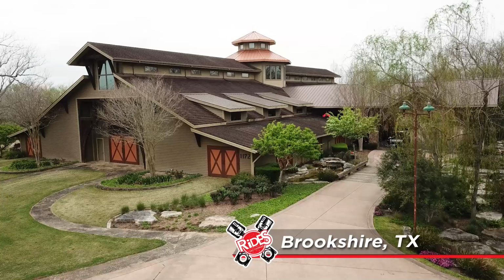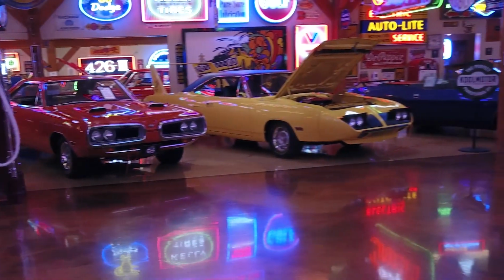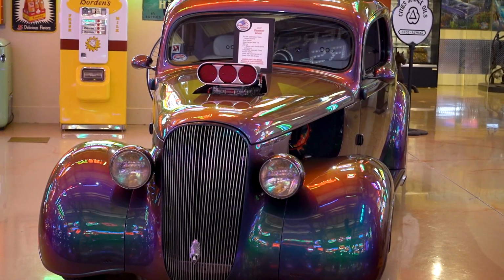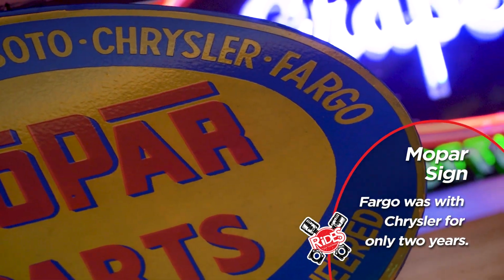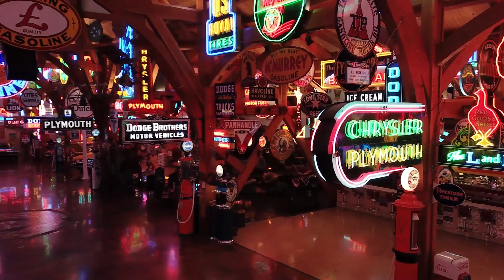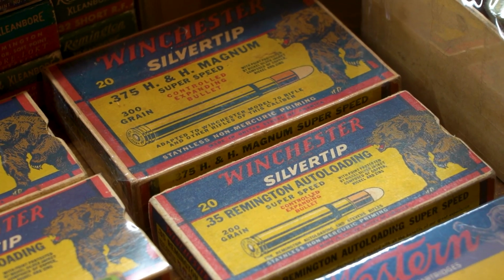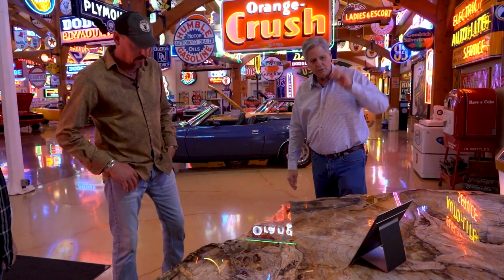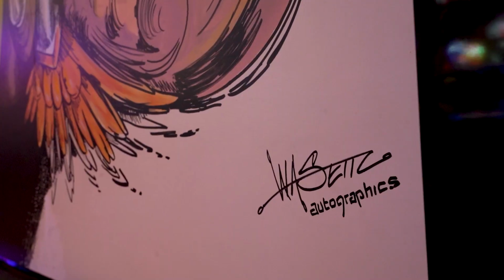Rides with Jay Thomas Season 4 - Episode 4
Episode 4: Hemi Hideout